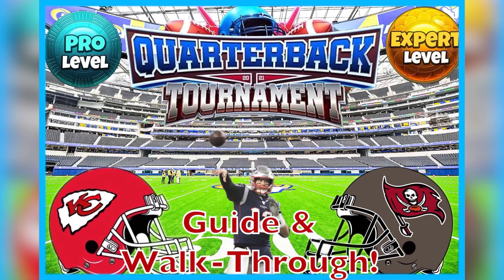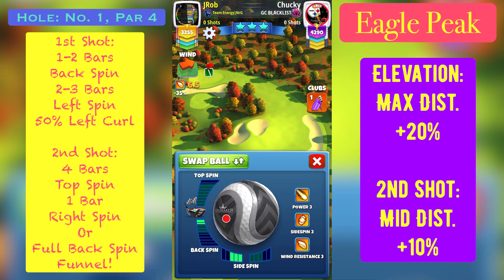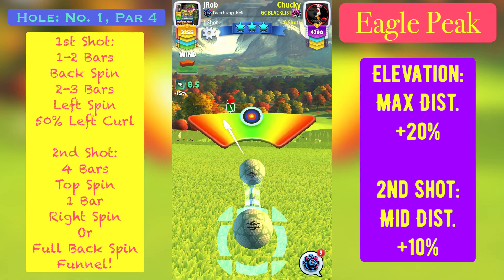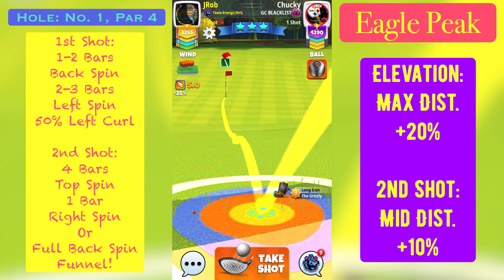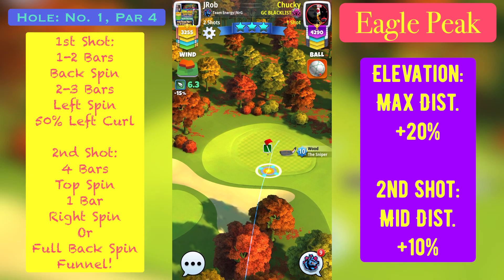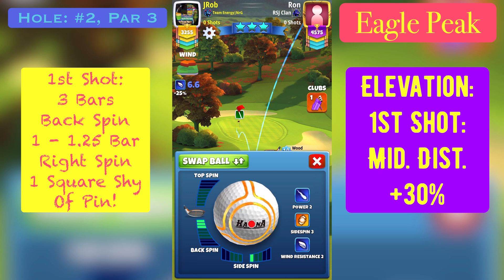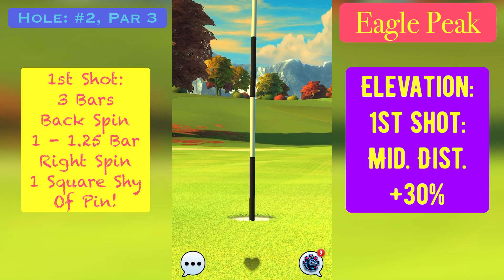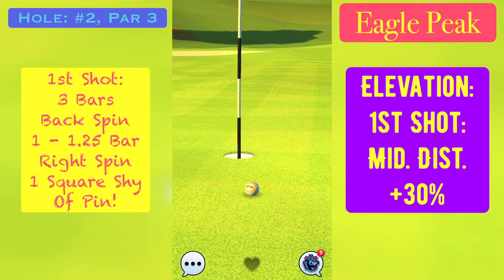Golf Clash, Quarterback Tournament! Pro & Expert Division! FULL: Guide & Walk-Through! Holes (1-9)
What’s up guys! Hope everyone’s doing awesome out there this week! We’ve got the Super Bowl RIGHT around the corner So the Quarterback Tournament is now LIVE for practice & will be open for qualification here in the next few days! So we really hope this in depth guide & walk-through helps you all! But we figured we’d make some cool SuperBowl artwork for the big game aswell! I’d definitely be interested to see who you guys think will win down in the comments below! In my opinion, not being a huge fan of either team and looking at it with an un-bias perspective I think they both have a VERY good chance it’s all a matter of how they put their emotions aside and play like they know how! But, I think Brady & The Buc’s have been on a roll and it’s gunna be really hard to stop it! So I think Tampa might take the victory, but we’ll see! I wish you guys the BEST of luck out there in the tournament this week, & as always guys, Happy Golfing & Good Luck out there! Let’s have some fun this week!

FB Group! : @ JRob’s Guides & Tutorial’s

FB Group! : Golf Clash - Team NrG

FB Group! : The Golf Clash Library

FB Page! : @ Team Energy Golf Clash

Twitch Stream! : @ Twitch.tv/JRobGolfClash

Reddit! : @ u/JRobGolfClash